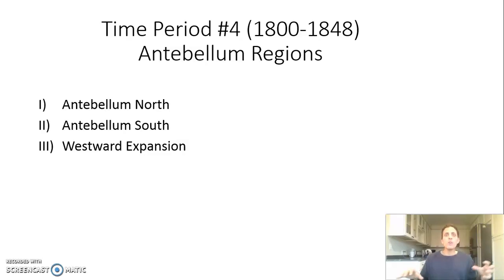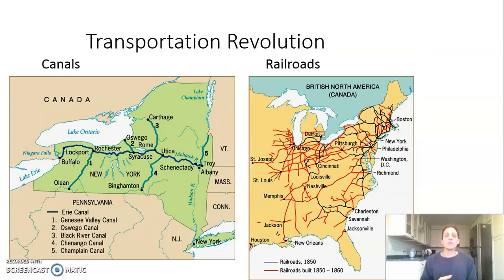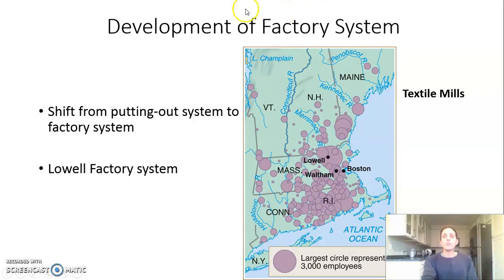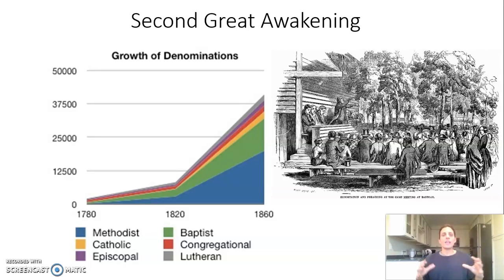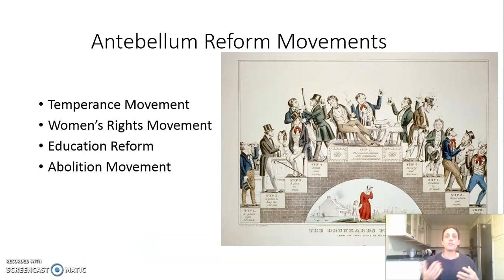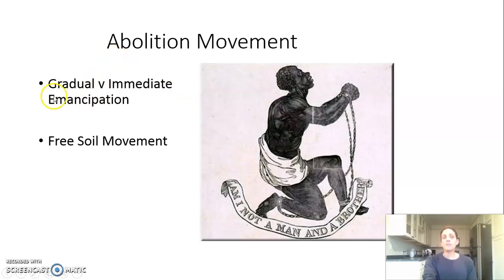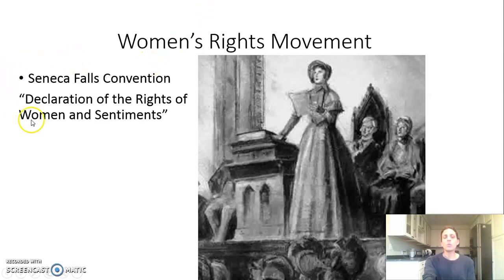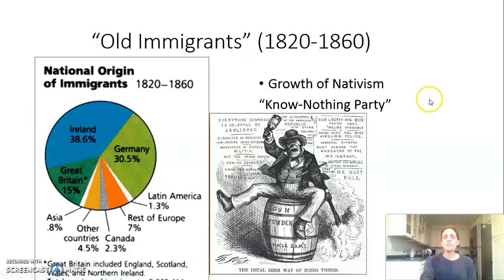Time Period 4 Antebellum Regions Part I